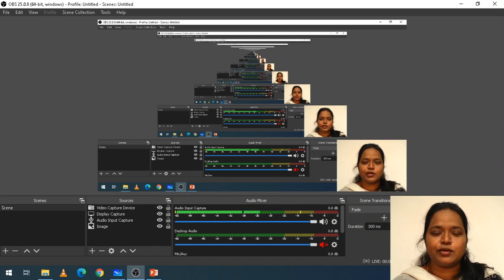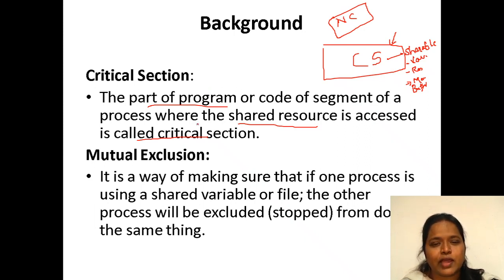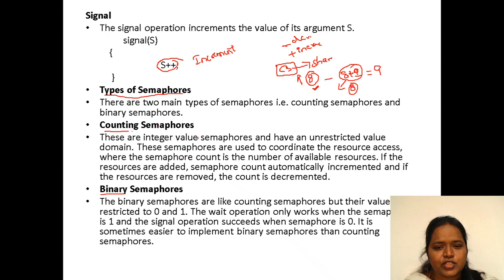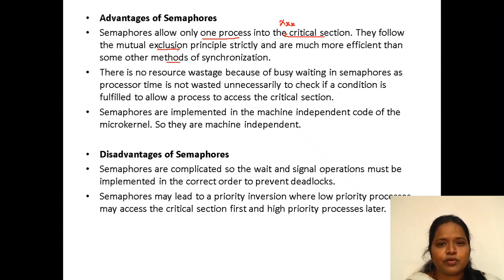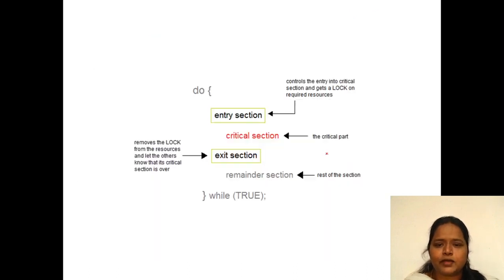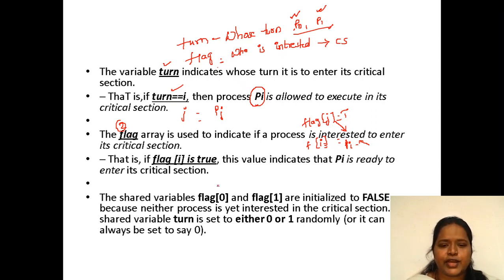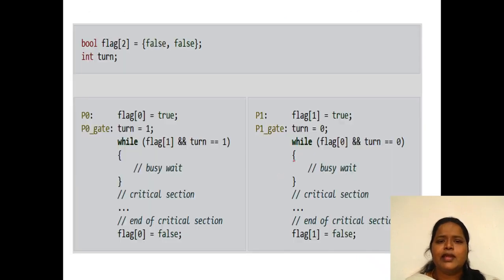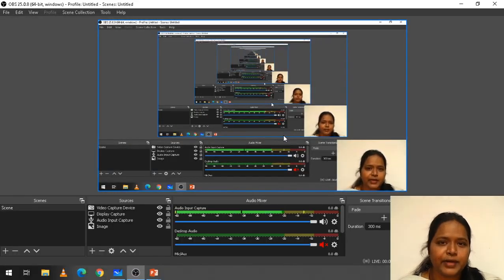IT Lecture 23 Introduction to Semaphores ,Peterson's Solution for Critical Section Problem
Introduction to Semaphores ,Petersons Solution for Critical Section Problem